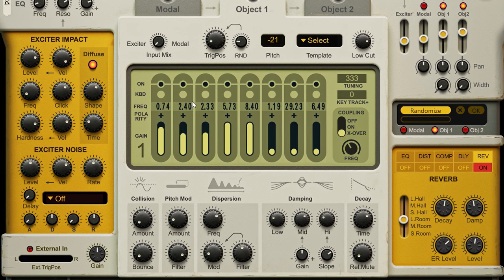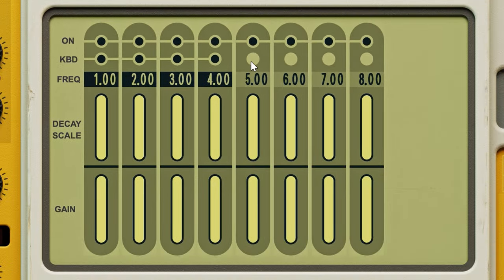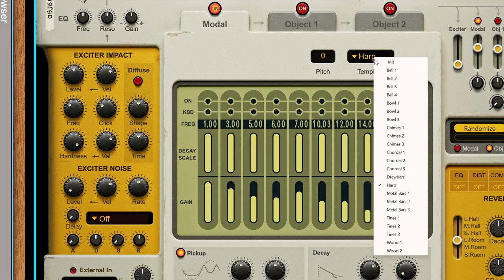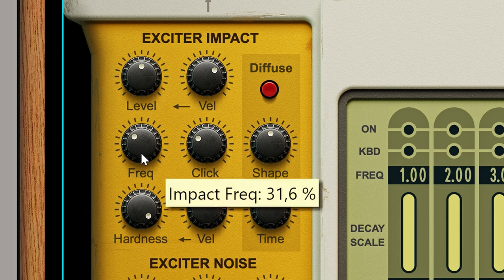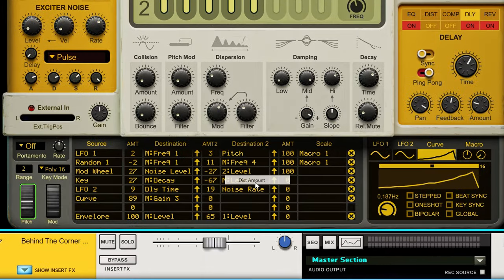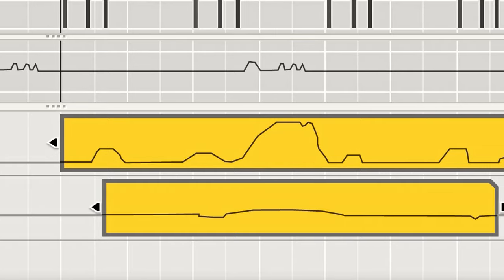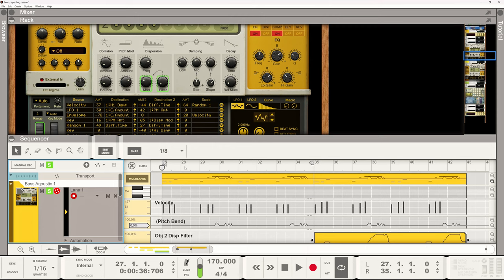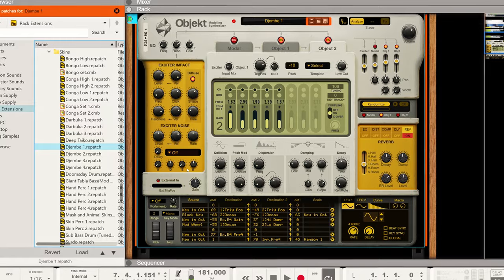I’m blown away!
The Reason Studios Objekt Physical Modeling Synthesizer blows my mind. Find out why.

00:00 What is Physical Modeling
02:41 How does Objekt work?
03:40 Getting to work with Objekt
05:18 The Modal module
06:03 The exciter
07:38 Objects 1
08:51 The Object controls
10:06 Object 2
11:05 Mixer
11:30 The build in effects
13:09 Modulation

Plugins:
Fabfilter Pro-Q3: